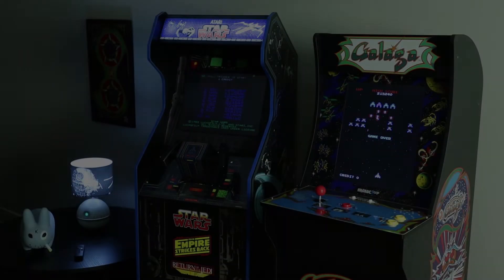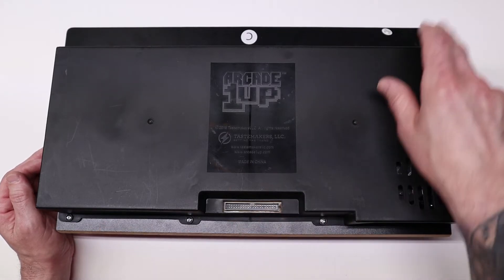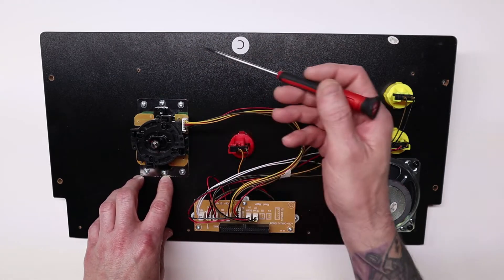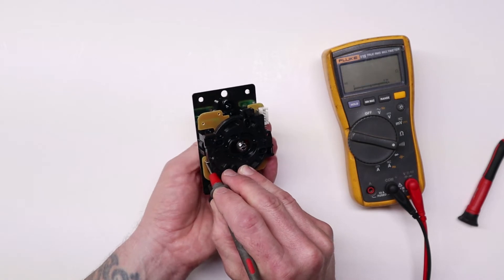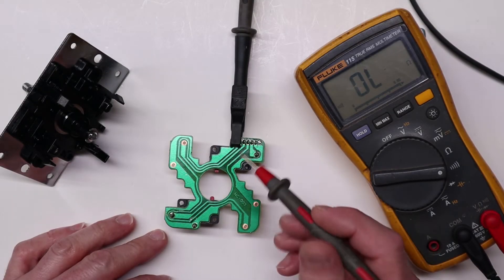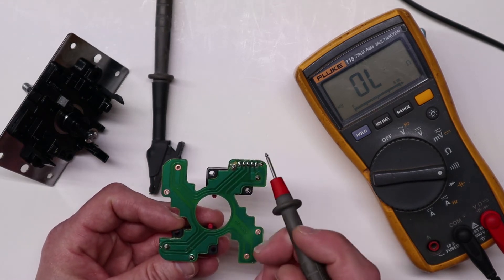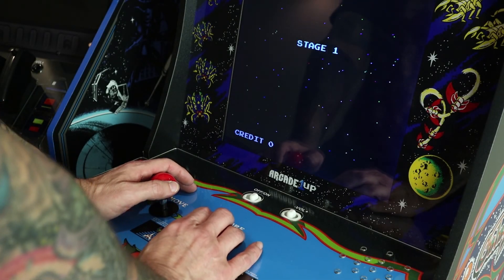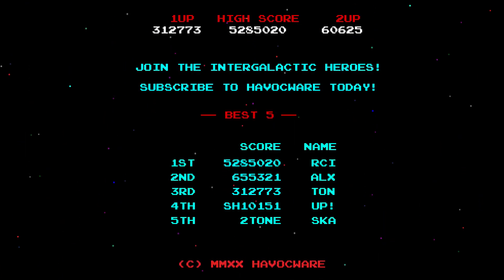Galaga Arcade 1Up Console Game Joystick Troubleshoot & Repair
The joystick on my Galaga console game from Arcade 1Up started to become unresponsive, and then quit working altogether.

Let's take it apart, figure the controls out, and troubleshoot / repair with a meter and some minor soldering.

Components and Products Used In This Video:
* Galaga by Arcade 1Up
* Fluke 115 Voltmeter
* Fluke Meter Clip Leads
* Breadboard Jumper Kit (Dupont pin style)